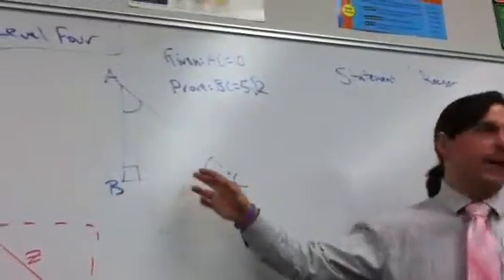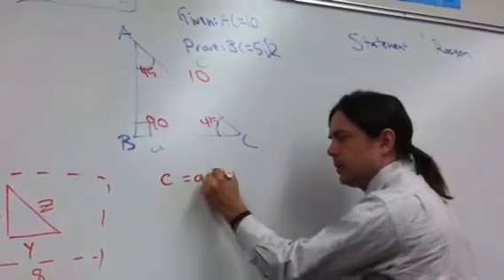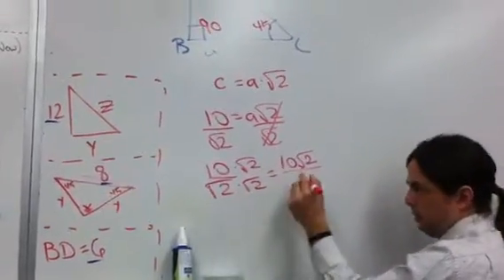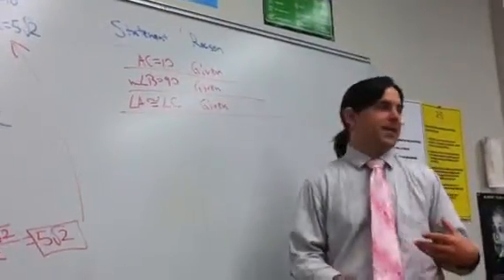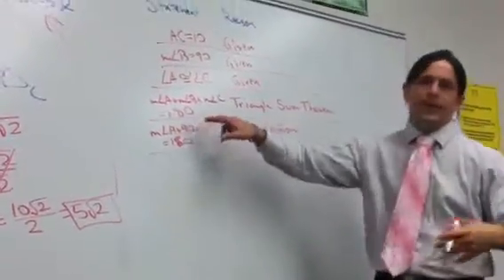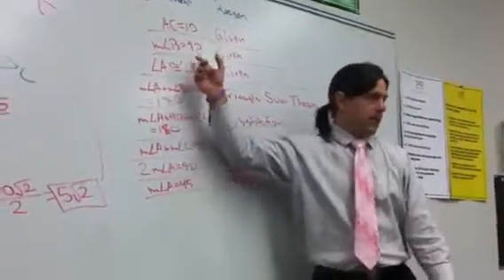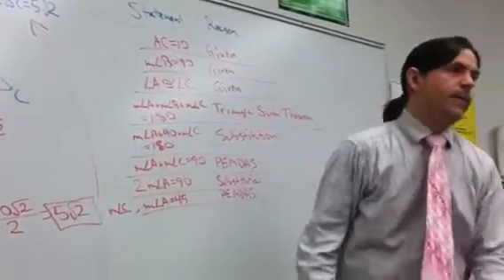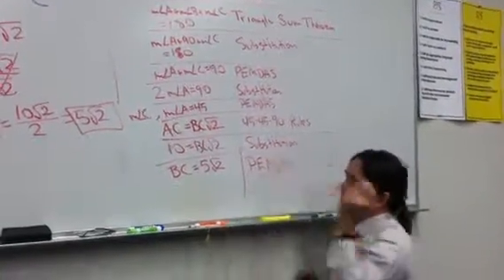Special Right Triangles Level Four- 45-45-90 proof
A proof involving a 45-45-90 triangle.